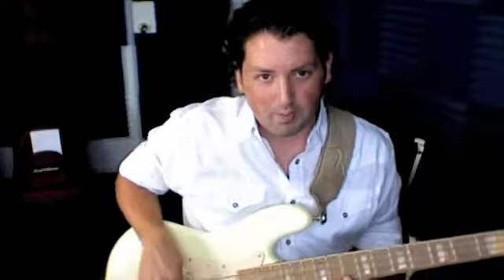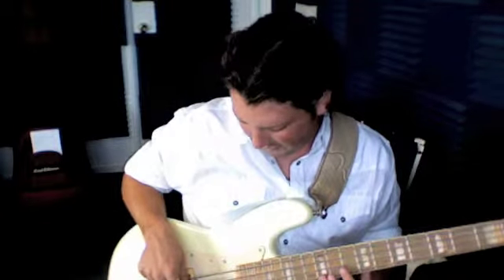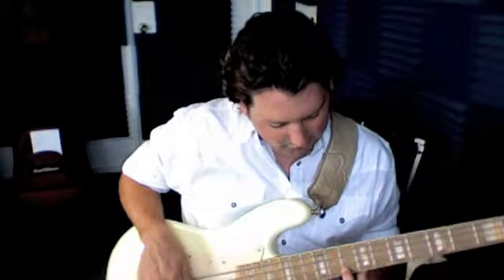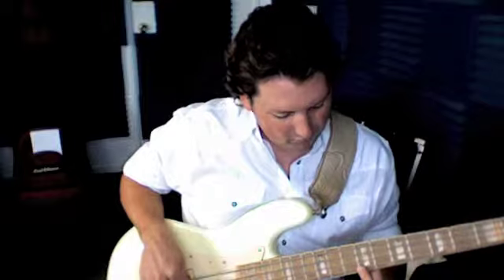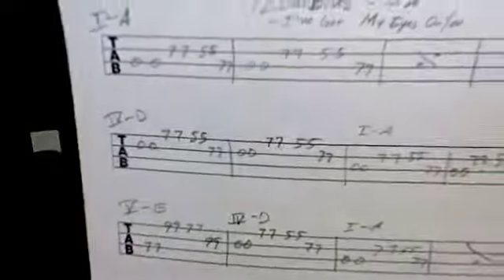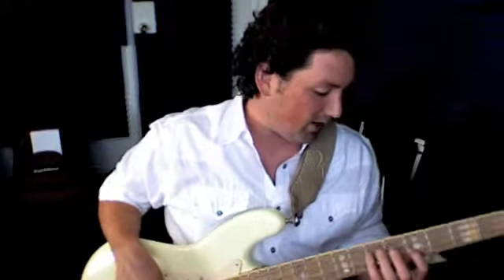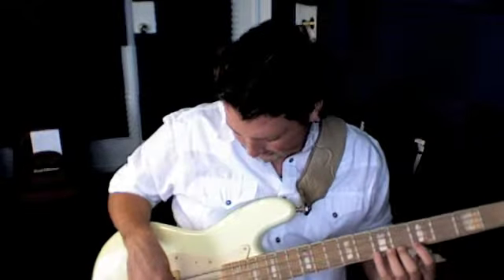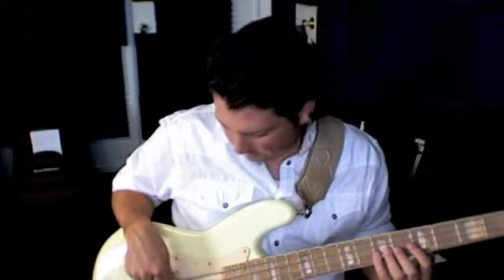JD_100709_RV_400